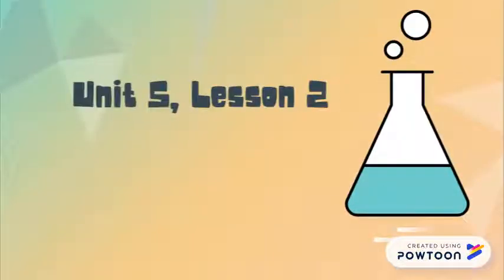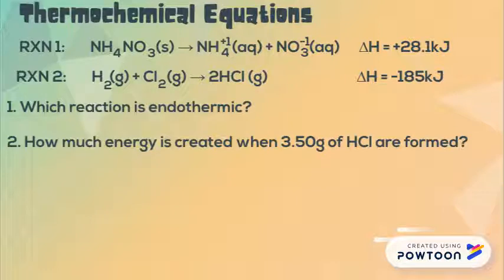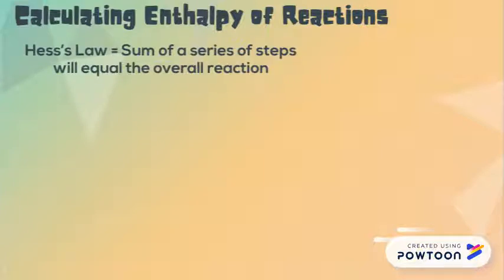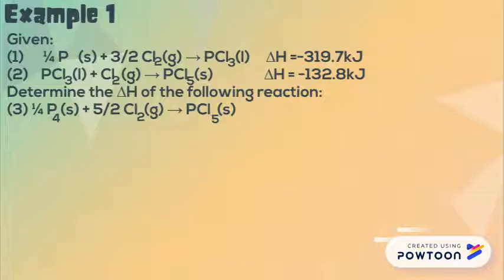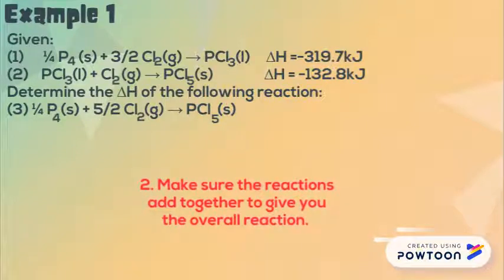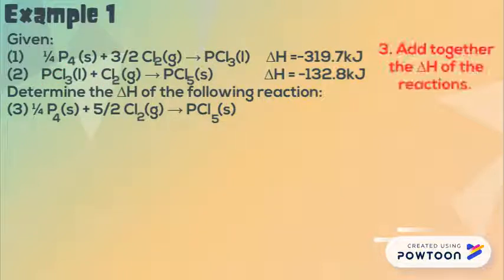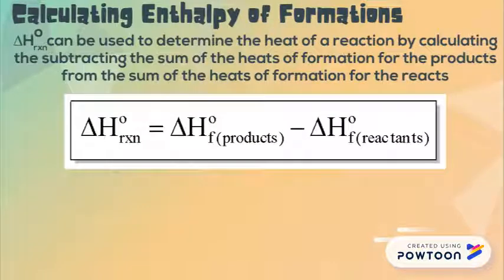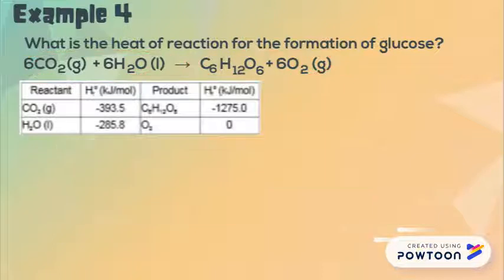Unit 5, Lesson 2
Enthalpy of Reaction, Hess's Law and Enthalpy of Formations.